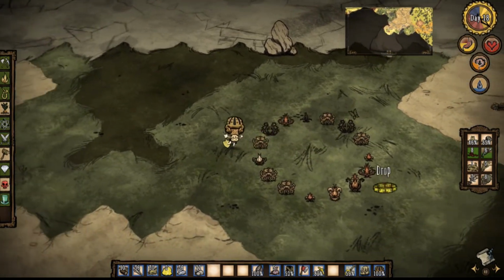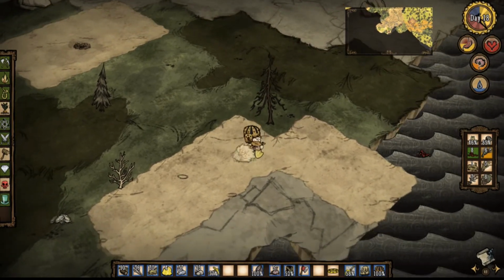A Don't Starve A Day - Woodie Day 18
Not the most exciting day, though it's getting dangerously close to Summer and I'm still without that Summer Frest. No worries though, I'll make due somehow. Also I find another Teleportato piece. Rockin'!

You can check out my video thread on Klei's Don't Starve forums